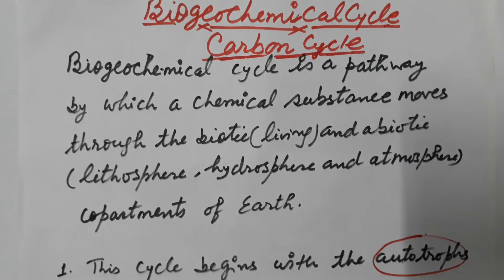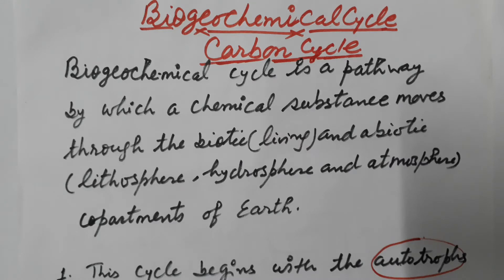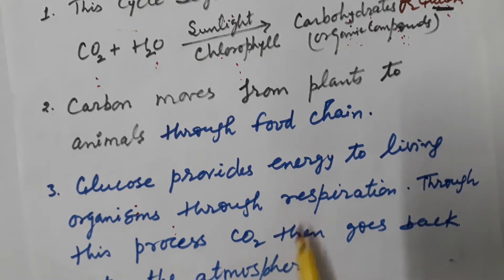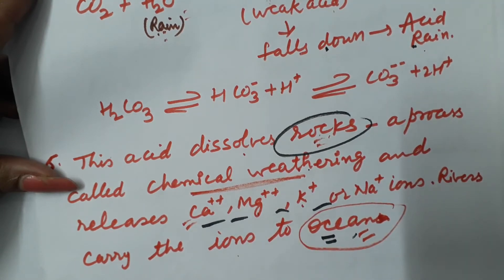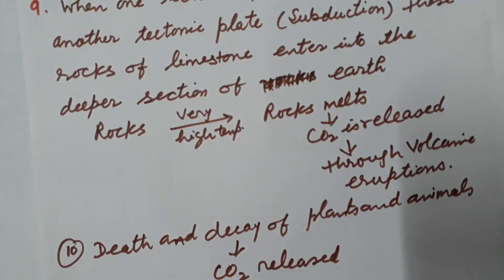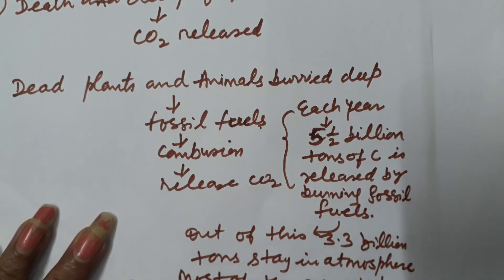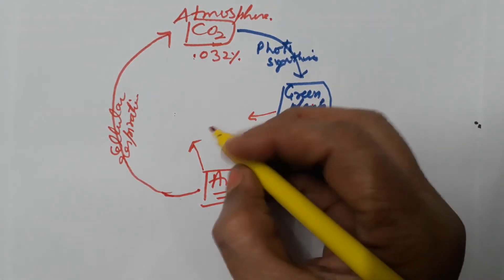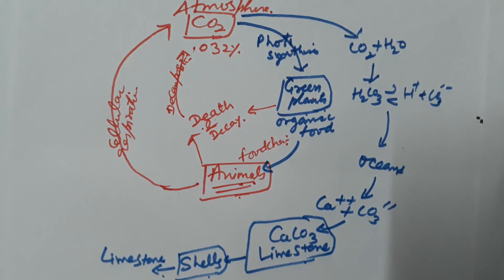CARBON CYCLE## BIOGEOCHEMICAL CYCLE ..